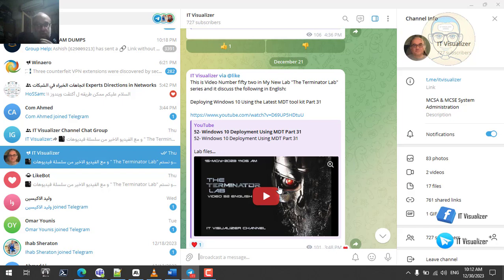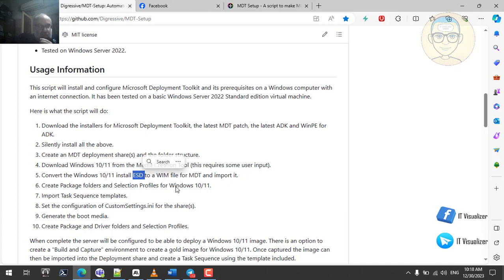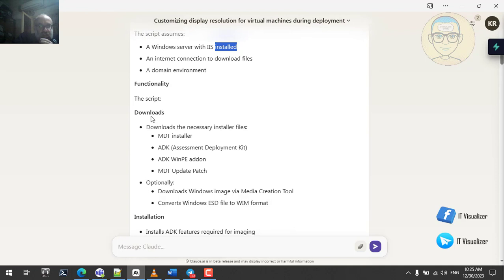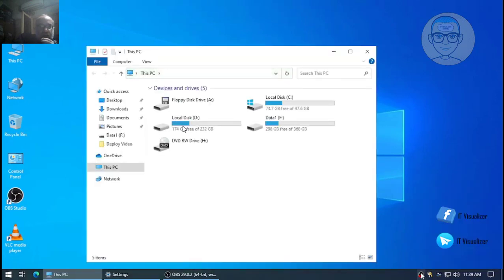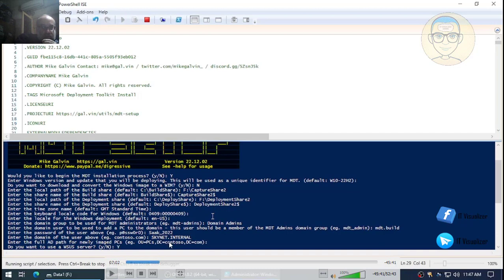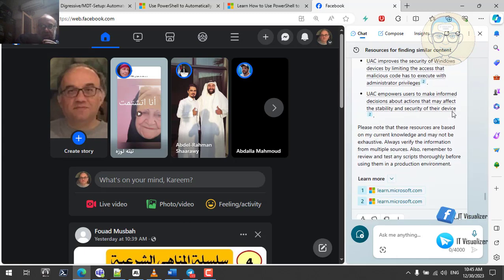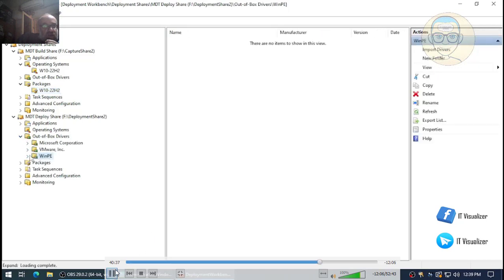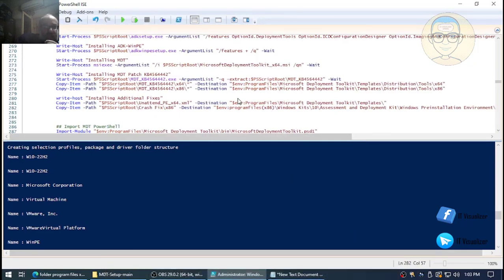53- Windows 10 Deployment Using MDT Part 32